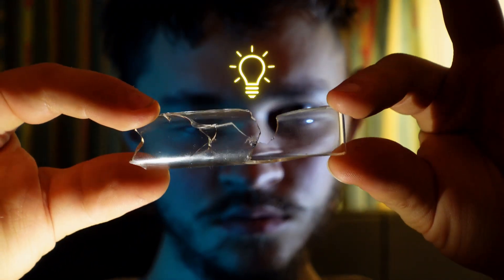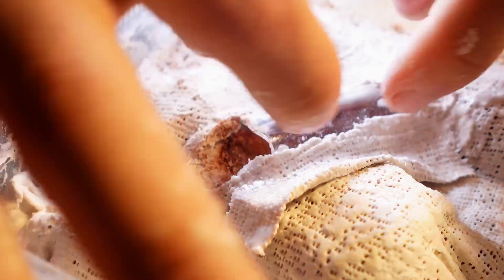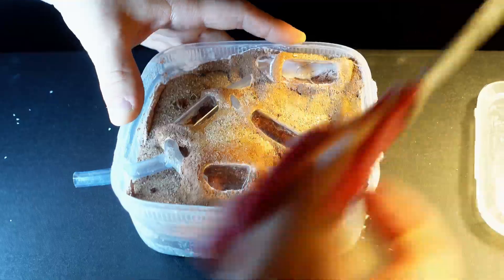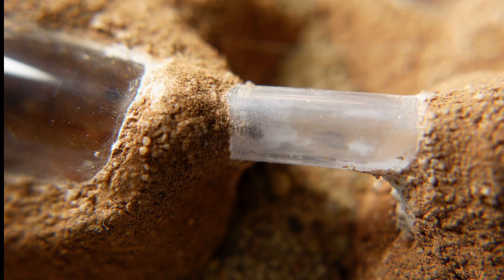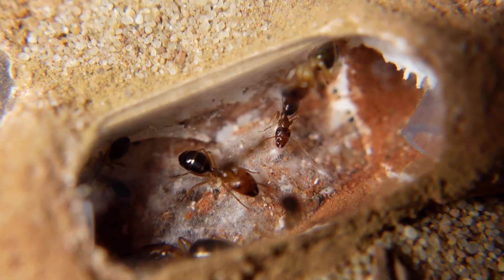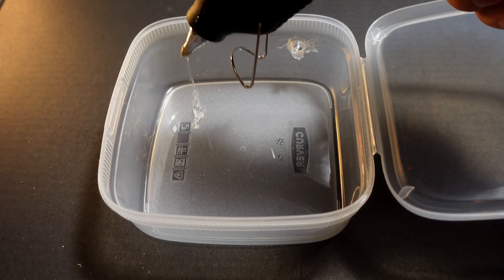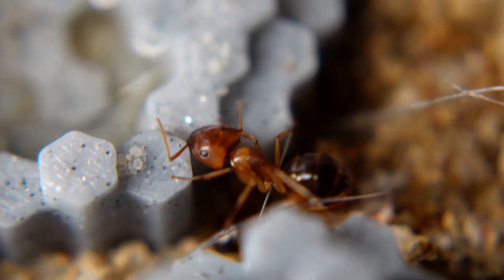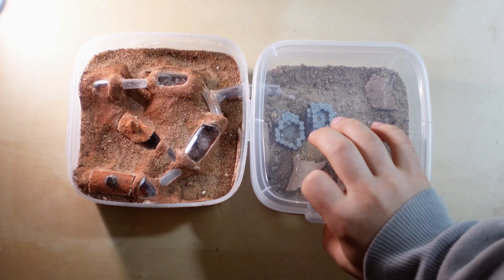Simulating an ant colony for 60 Days...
In this video, I accidentally broke a test tube, but instead of throwing the pieces away, I decided to make something unique out of them. I created an ant nest out of the broken glass that looks like a Mars base futuristic, reddish, and very atmospheric. Inside, there's everything you need: a humidity chamber, ventilation, and a place to breed. Soon, I'll be putting a colony of ants in there, and they'll start building their new lives in "Martian" conditions. It'll be an interesting experiment  let's see how they adapt to this environment. The nest turned out so cool that now I'm even glad the test tube broke!
And i made a 60 days simulating an

antcolony antfarm ants ecosystem insects simulating vivarium ant colony there!